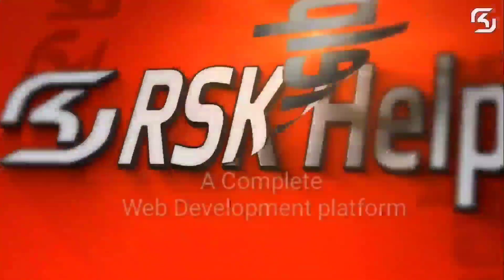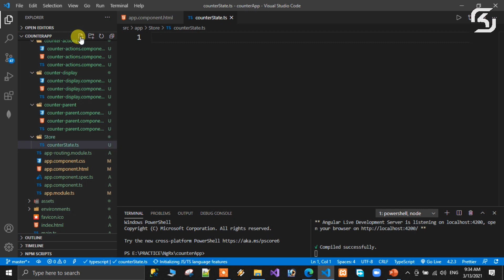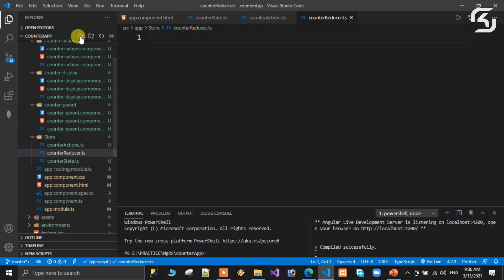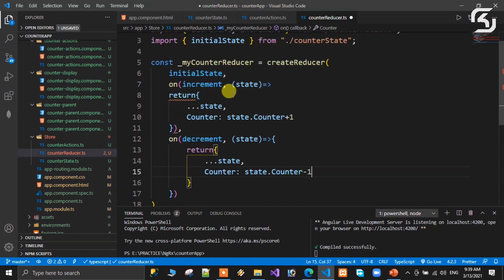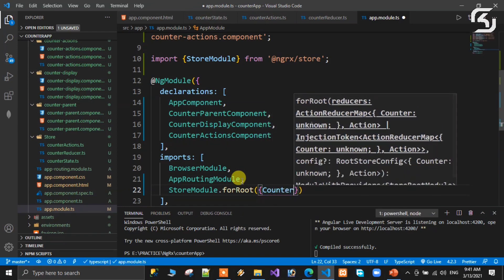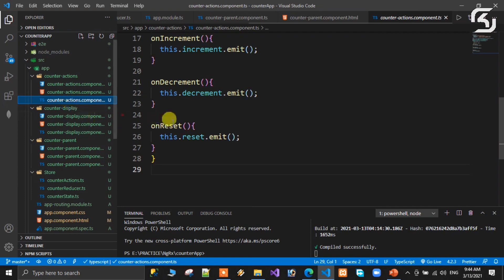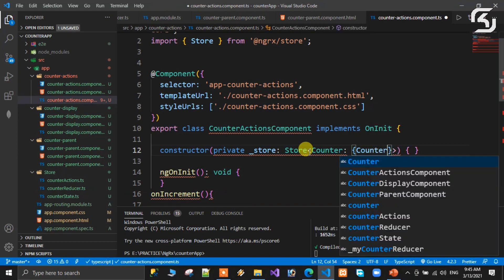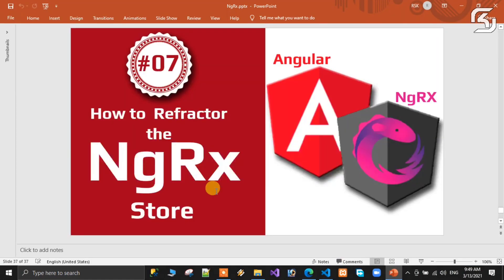in Telugu #06 Counter App With NgRx Store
In this video we will discuss about Counter Application using NgRx Store in Telugu.

Ngrx is a group of Angular libraries for reactive extensions. Ngrx/Store implements the Redux pattern using the well-known RxJS observables of Angular 2. It provides several advantages by simplifying your application state to plain objects, enforcing unidirectional data flow, and more. The Ngrx/Effects library allows the application to communicate with the outside world by triggering side effects.

Reactive programming is a way applications handle events and data flow in your applications. In reactive programming, you design your components and other pieces of your software in order to react to those changes instead of asking for changes.

A great tool for reactive programming, as you might know, is RxJS.

By providing observables and a lot of operators to transform incoming data, this library will help you handle events in your application. In fact, with observables, you can see event as a stream of events and not a one-time event. This allows you to combine them, for example, to create a new event to which you will listen.

Reactive programming is a shift in the way you communicate between different parts of an application. Instead of pushing data directly to the component or service that needed it, in reactive programming, it is the component or service that reacts to data changes.